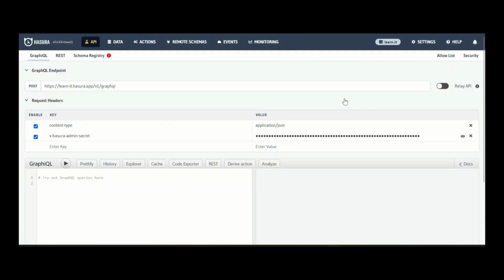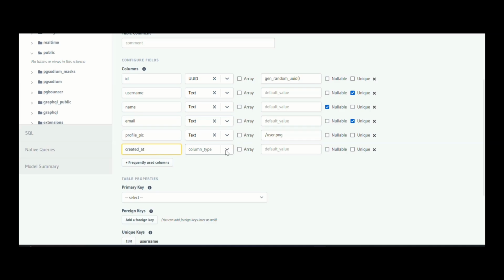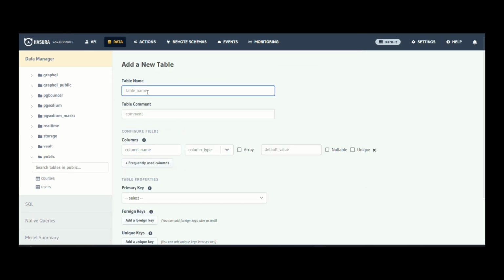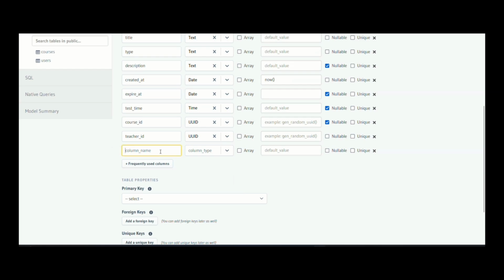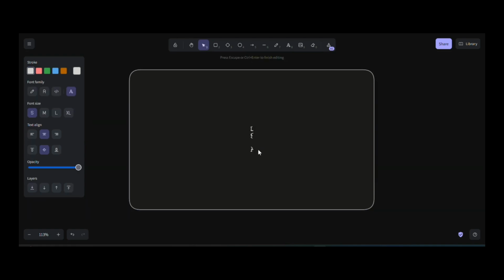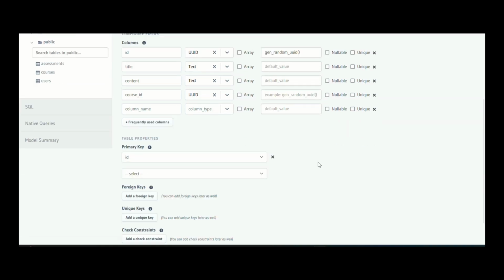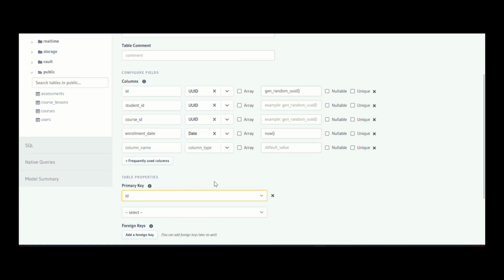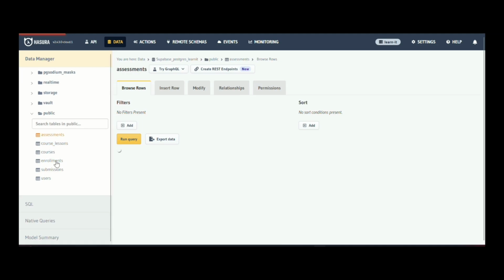Building a Learning Management System (LMS) part-2 | How to create tables in Hasura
Building a Learning Management System (LMS) Clone | UnAcademy, Coursera, Internshala Trainings Inspired

I'm starting an exciting project to build a Learning Management System (LMS) clone, inspired by popular platforms like UnAcademy, Coursera, and Internshala Trainings. This isn't a tutorial but more of a journey – I'm learning new technologies and building this project from scratch. Along the way, we'll explore Express.js, Node.js, GraphQL, and PostgreSQL, while using services like Supabase and Hasura.

If you're new to PostgreSQL or GraphQL, don't worry – I’m in the same boat! We’ll tackle this together, and you’ll see me work through challenges, make mistakes, and learn in real time.

In this first video, I’ll be making all rhe tables for our project in hasura, these tables include, Users, Courses, Assessments, Course_lessons, Enrollments, Submissions. I'll also be explaining some concepts like junction tables, and some logic behind the tables.

Key Features:

Tech Stack: Express.js, Node.js, PostgreSQL, GraphQL
Cloud Services: Supabase & Hasura for database and GraphQL integration
User Roles: Students and Teachers
Course Structure: Chapters, Lessons (text or video), and Assessments (Quizzes, Assignments, Q&A)